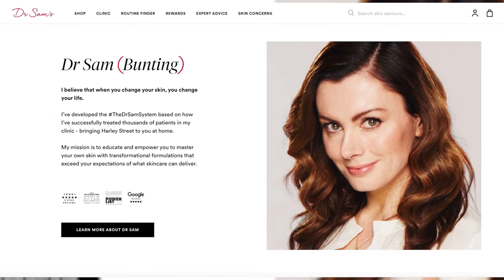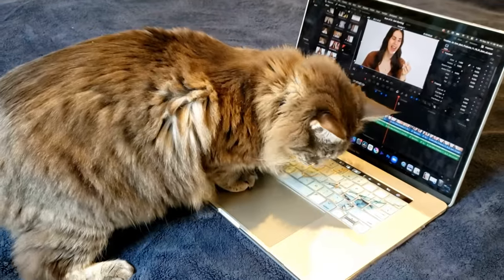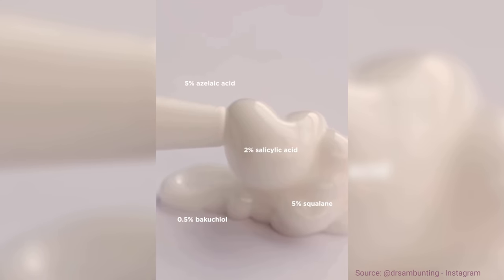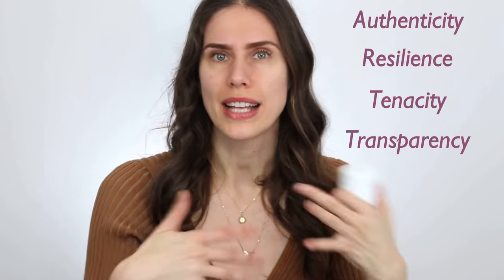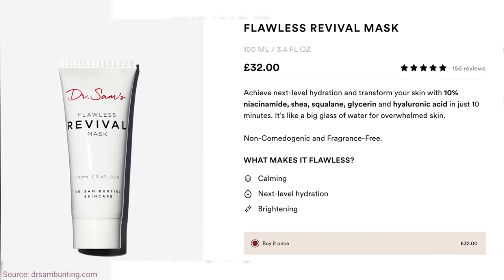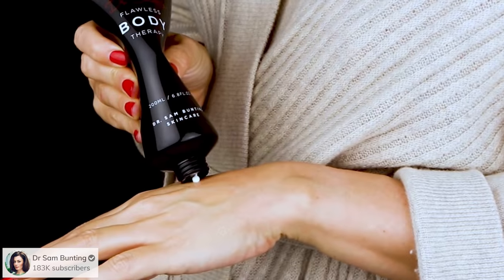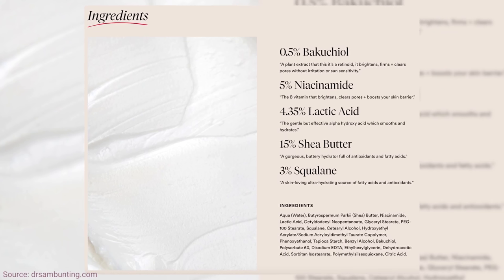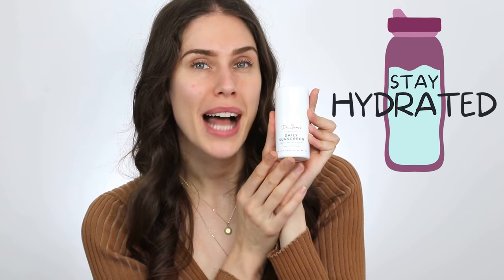The 5 Best Dr Sam Products For Adults Who Still Break Out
The 5 Best Dr Sam Products For Adults Who Still Break Out 💋 You NEED to watch Dr sam’s videos here: @DrSamBunting

:) Having the opportunity to create and share enlightening content is another reason I'm so grateful for youtube as a platform, the opportunities life presents us, and your love and support as part of my youtube family!! By no means should you ever feel obligated to use these links, but know that if you do purchase through any of them, you are contributing to spreading the message of positivity, self-love, and self-care that is expressed on this channel. Your love, support, and involvement in this youtube family is very much appreciated. Thank you always!